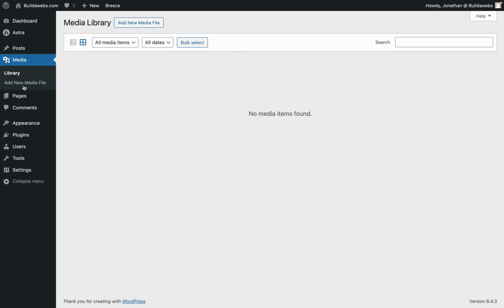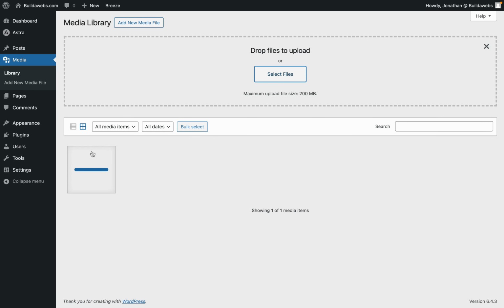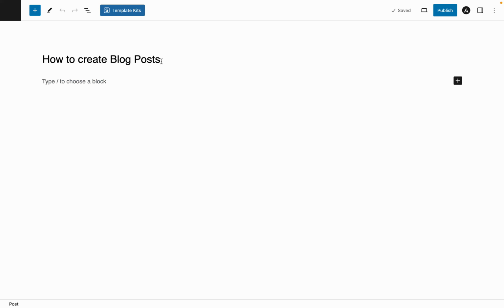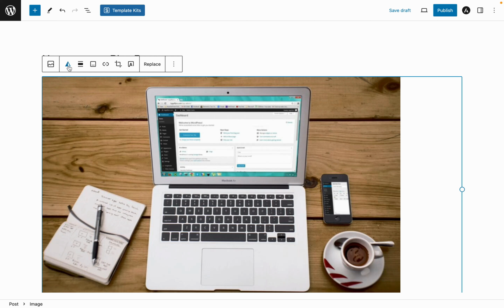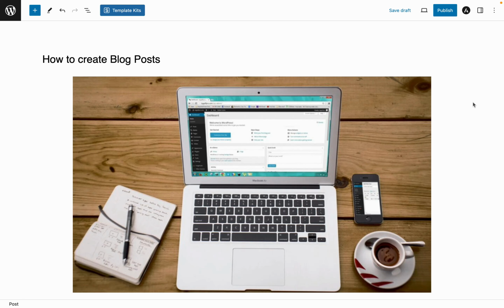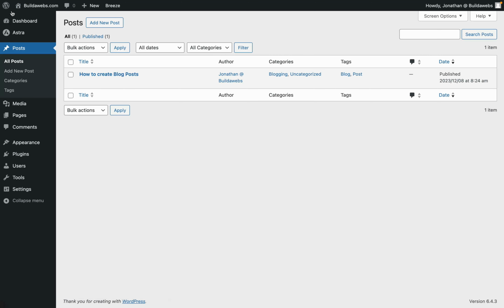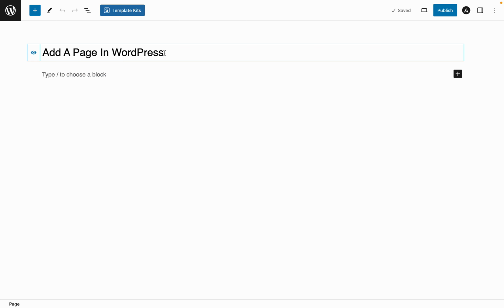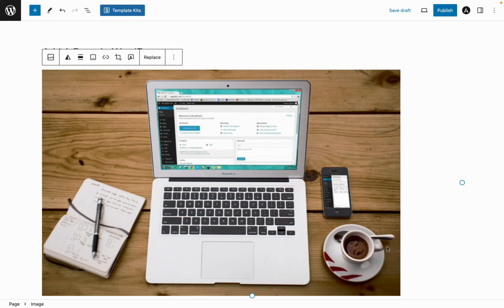How To Add Images To WordPress | WordPress Tutorial For Beginners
Learn how to add images to WordPress Posts and Pages in matter of minutes in this WordPress tutorial for beginners

Add Images to WordPress in the Media Library

Sometimes you may want to add images to WordPress. You can decide to add images directly to Posts and Pages or by adding the image in the Media Library. The image can then be added to the Post or Page later.

To add an images in the Media Library, follow the below steps:

Make sure are logged in to WordPress and click on ‘Media’ on the side menu

Click on 'Add New Media File'

Click on 'Select Files' and choose the image you want to add to WordPress

Once the image has uploaded in WordPress,  it can then be added to Posts and Pages

How to add an Image to a Post in WordPress

If you want to add images to a Post in WordPress, follow the below steps:

Make sure are logged in to WordPress and click on ‘Posts’ on the side menu

Click on ‘Add New Post’ to create a blog post in WordPress. If you have already created a Post, hover over the Post and click 'Edit' to view the Post

If you haven't already, enter the name of the Post where it says 'Add Title'. We have called the blog post - "How to create Blog Posts".

Click + to add a block to the Post

Search for “Image” in the search box

Click on ‘Image’

Choose ‘Upload’ if you want to add an image saved on your computer. Choose ‘Media Library’ if you want add an Image already uploaded to WordPress.

We will choose ‘Media Library' and select the image we want to add. Then we will click 'Select'

After selecting the image, it will be added to the Post. The image we uploaded can be found here

Click on ‘Save Draft’ to save any changes to the Post. When you are ready to make the Post live on the website, click 'Publish'.

Click on the WordPress symbol/or your site logo in the top left to return to WordPress

Learn how to add a Featured Image to a Post in WordPress

How to add an Image to a Page in WordPress

If you want to add images to a Page in WordPress, follow the below steps:

Make sure are logged in to WordPress and click on ‘Pages’ on the side menu

Click on ‘Add New Page’ to create a Page in WordPress. If you have already created a Page, hover over the Page and click 'Edit' to view the Page

If you haven't already, enter the name of the Page where it says 'Add Title'. We have called the Page - "Add A Page In WordPress".

Click + to add a block

Click on ‘Image’

After selecting the image, it will be added to the Page. The image we uploaded can be found here

Click on ‘Save Draft’ to save any changes to the Page. When you are ready to make the Page live, click 'Publish'.

In this tutorial you have learnt how to add images to WordPress Posts and Pages

Jonathan @ Buildawebs